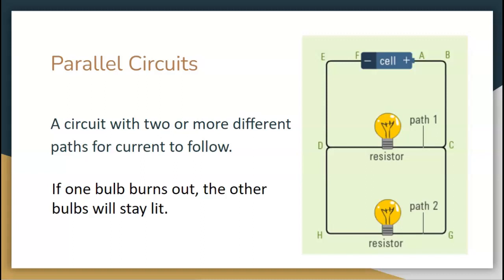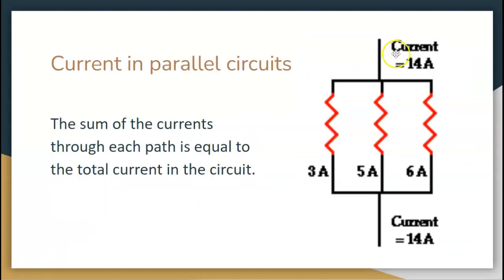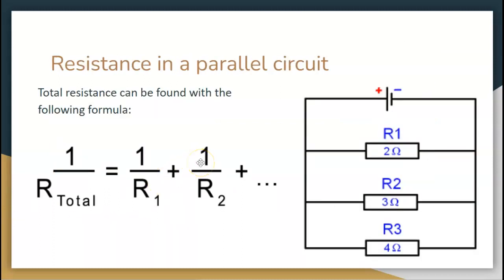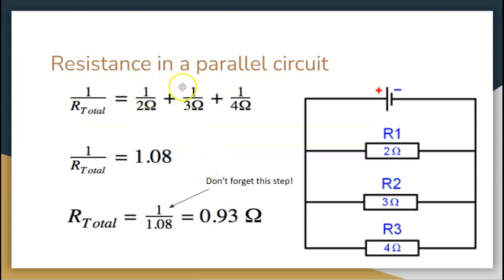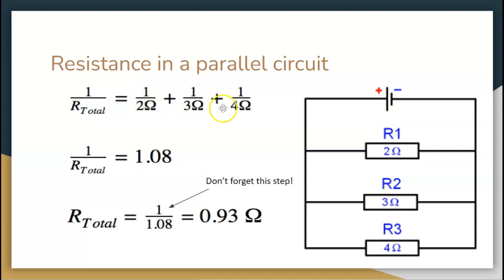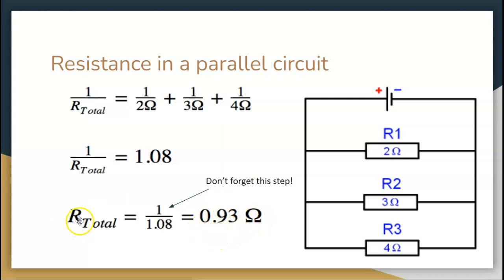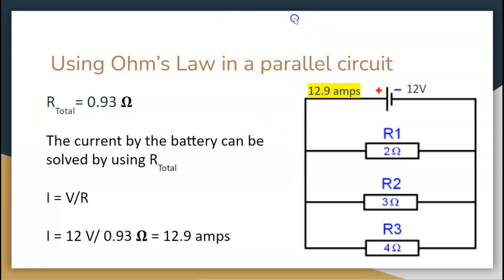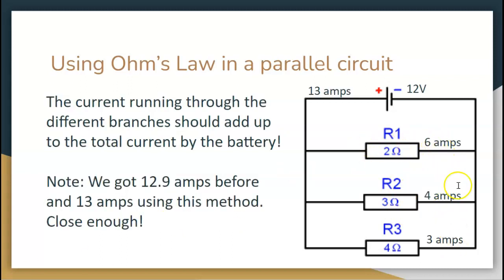Ohm's Law Parallel